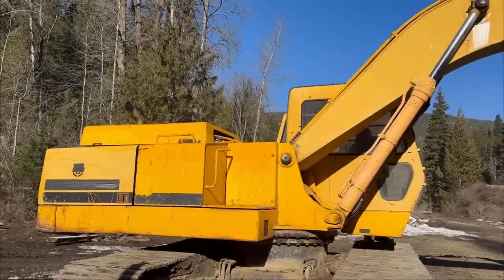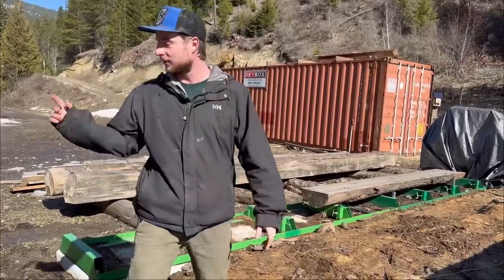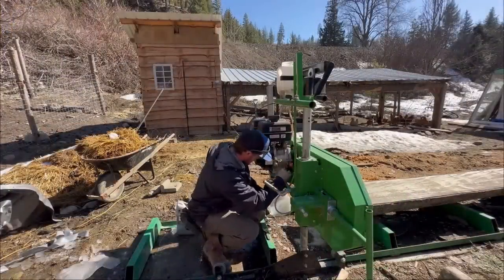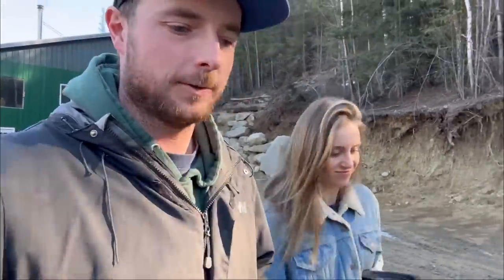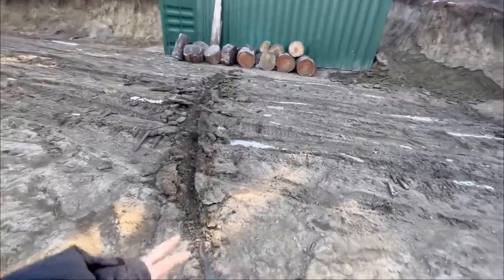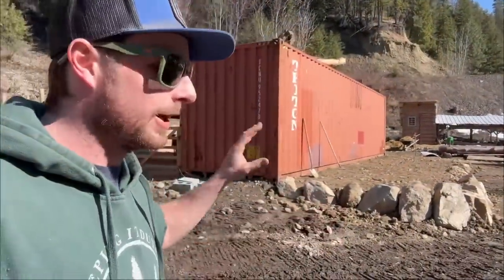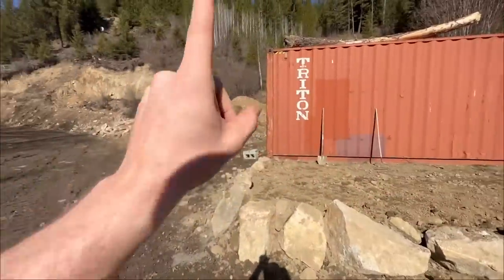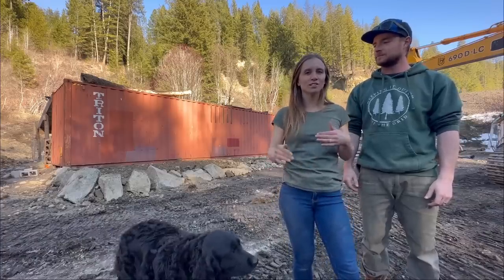Homestead Rescue Didn’t Show You This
Adding lumber storage for our milled lumber.

We really do appreciate it! Since you just watched some short ads, we just made a few cents. Thank you for your support! You can also visit the links below to see various items we use around our homestead. Again, thank you!